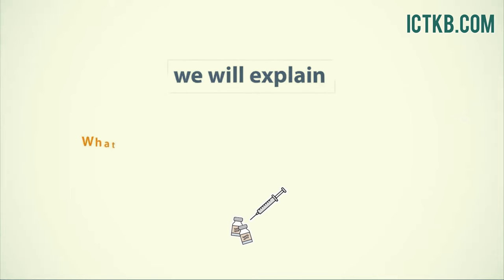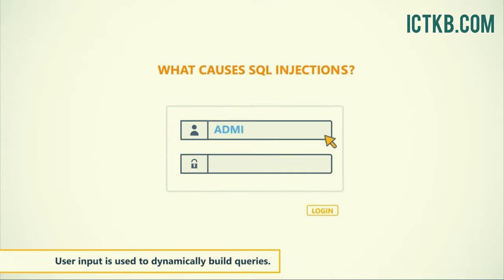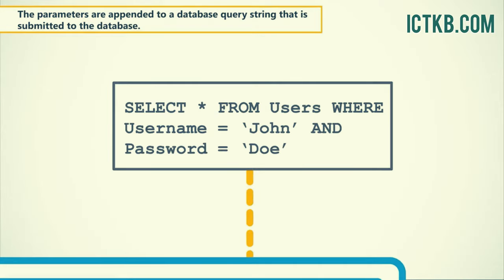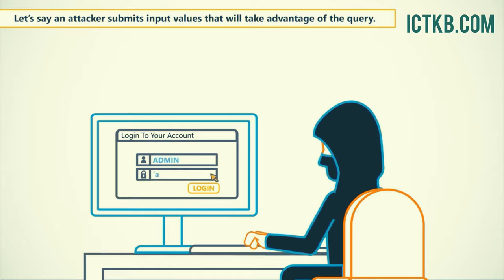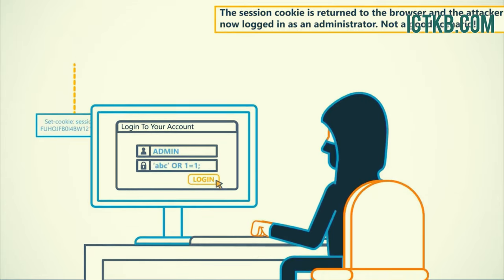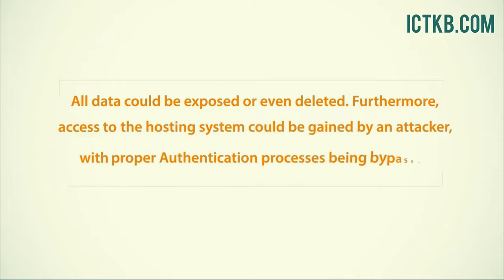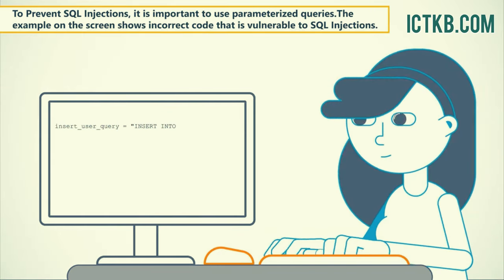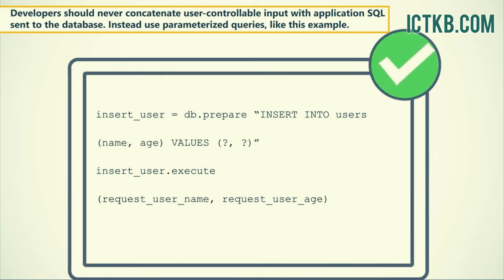SQL Injection🩼: Web Application Security🛡️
SQL injection is a security vulnerability where an attacker inserts malicious SQL code into a query. This can manipulate or access the database in unauthorized ways, such as retrieving sensitive data, modifying database records, or executing administrative operations. It typically occurs when user inputs are not properly sanitized before being included in SQL statements.